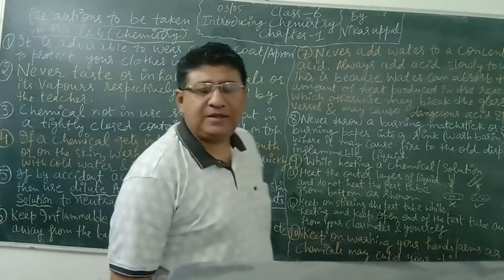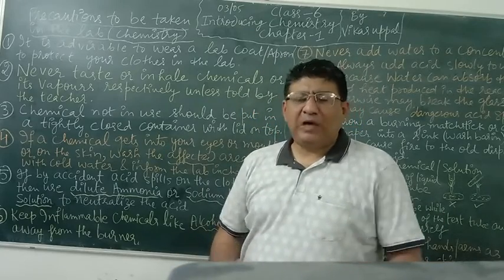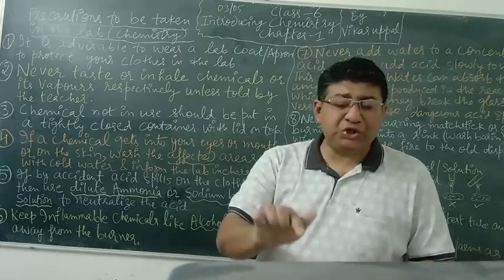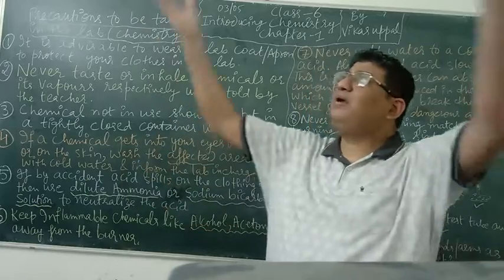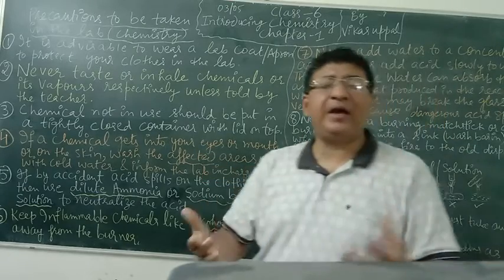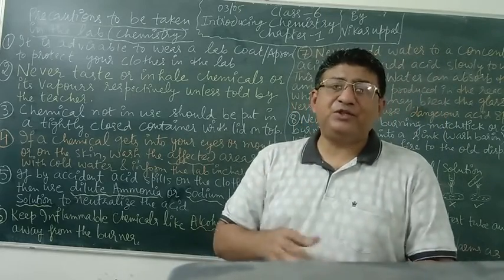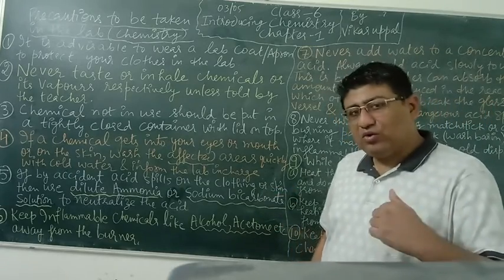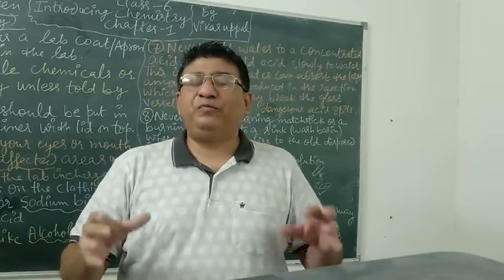ICSE Class 6 Chemistry,# Chapter 1 Introducing Chemistry, (Part 2)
ICSE Class 6 Chemistry,Chapter 1 Introducing Chemistry,Precautions to be taken in chemistry lab.